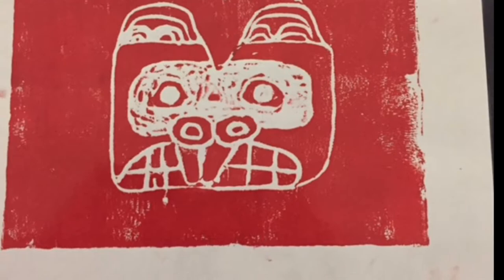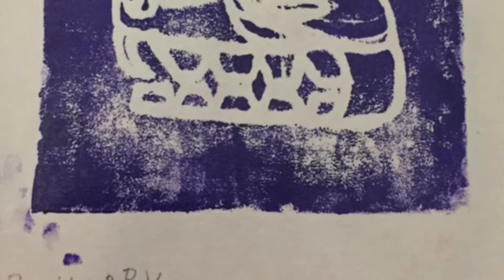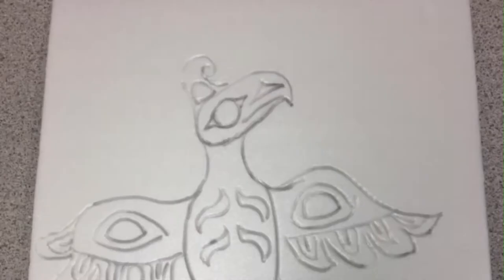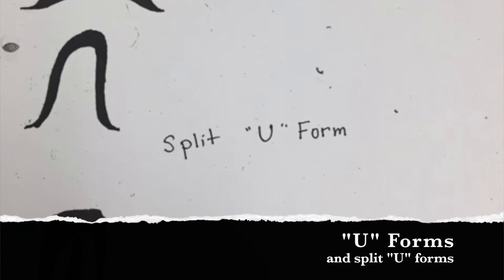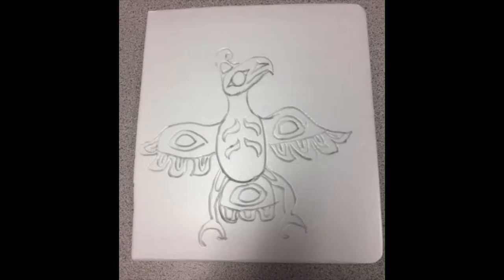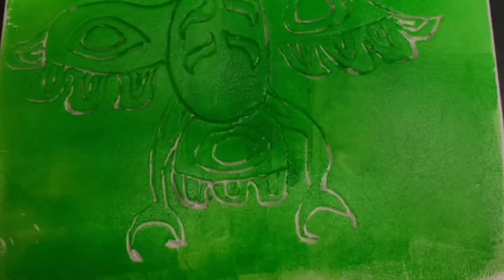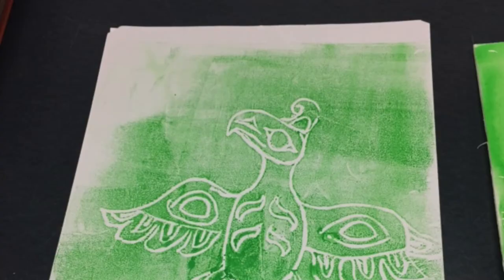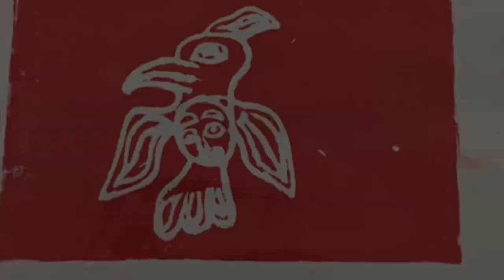First Nations Printmaking